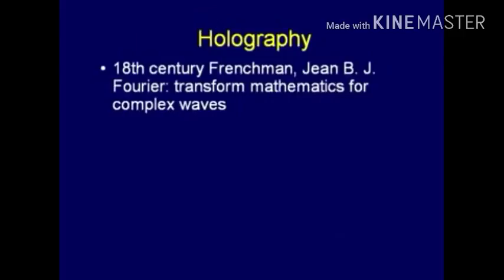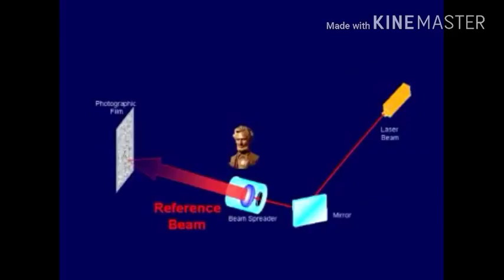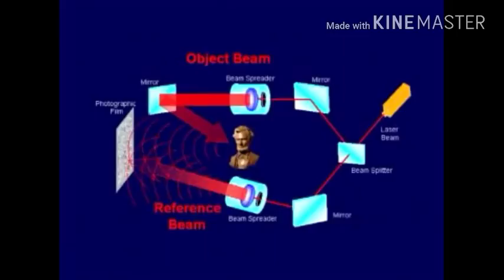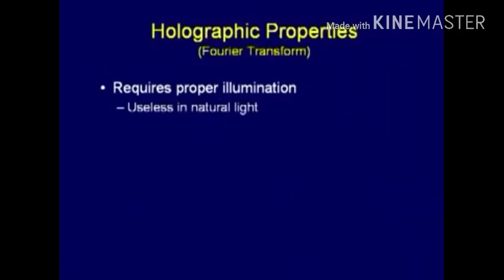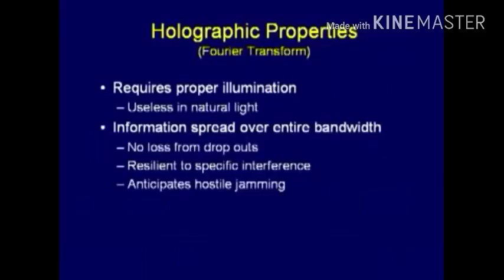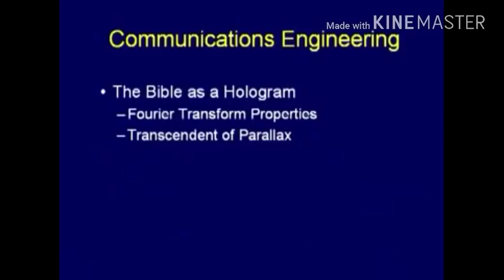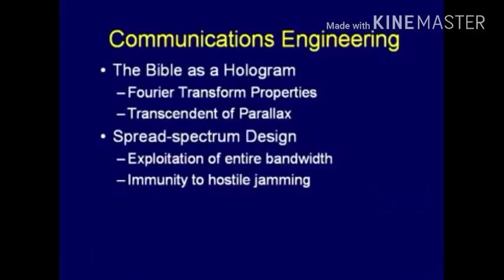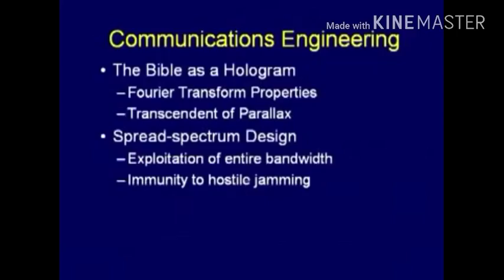July 20, 2017